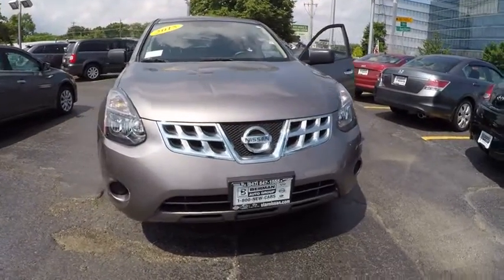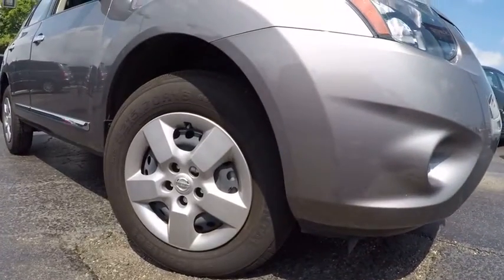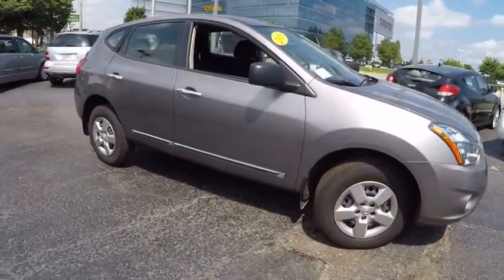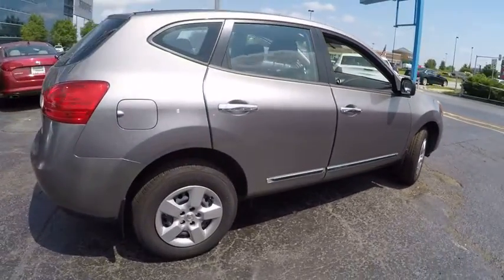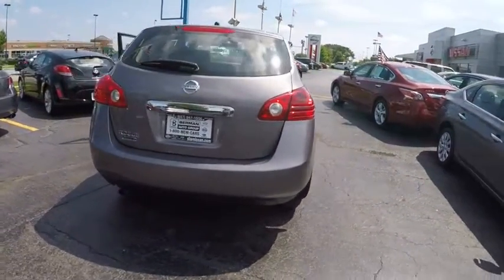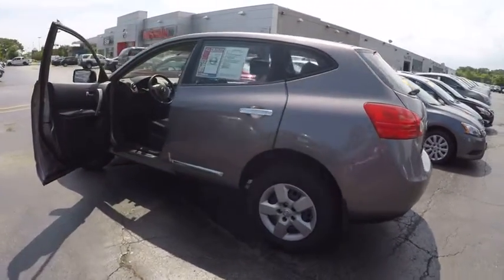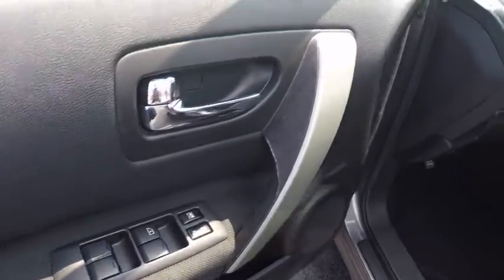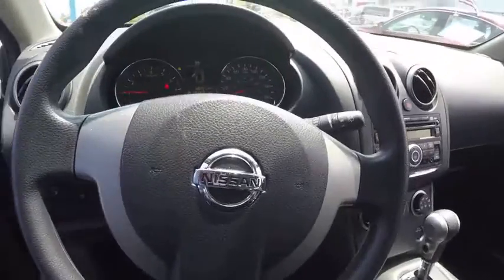2015 Nissan Rogue Select Niles IL SP9997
2015 Nissan Rogue Select S

Star Nissan
5757 W Touhy Ave

Best color! The Star Nissan Advantage! brbrDo you want it all, especially sheer toughness?